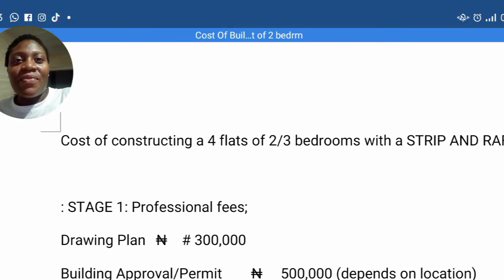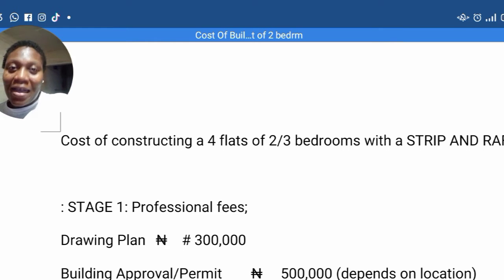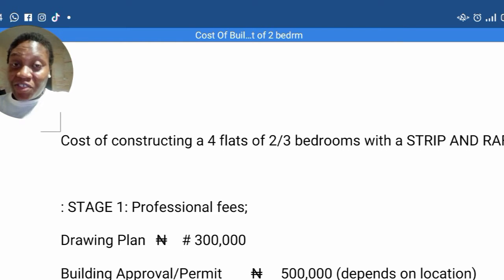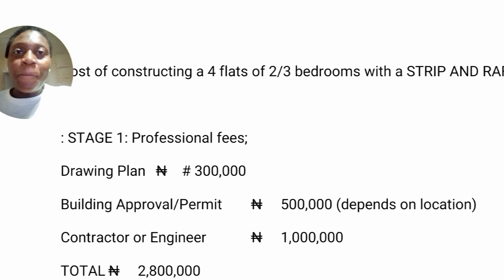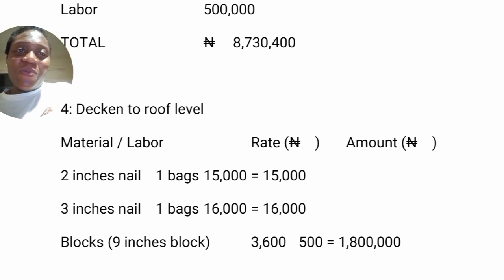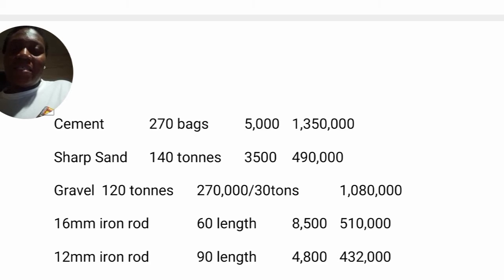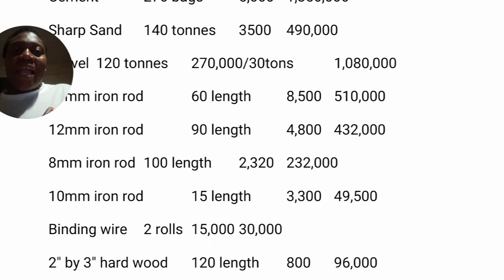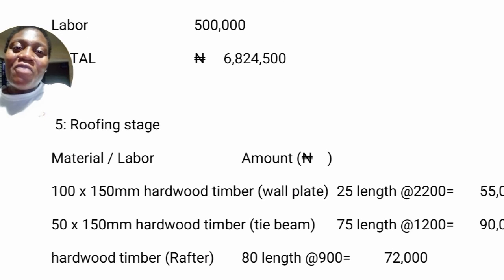Building 4 Flats Of 2/3 Bedroom In Nigeria / Get Insights For A Successful Construction Venture 2023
Explore the detailed cost estimate for constructing a one-story building with four flats ranging from 2 to 3 bedrooms each in Nigeria. This comprehensive breakdown will guide you through the expenses involved in bringing your housing project to life. From materials to labor, get insights into the budget considerations for a successful construction venture. Plan your investment wisely with this informative cost analysis.